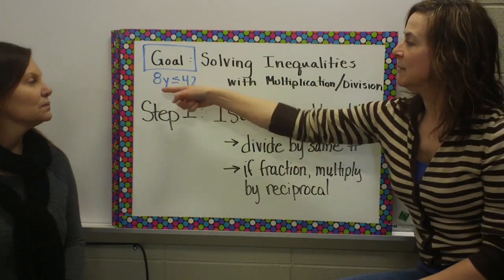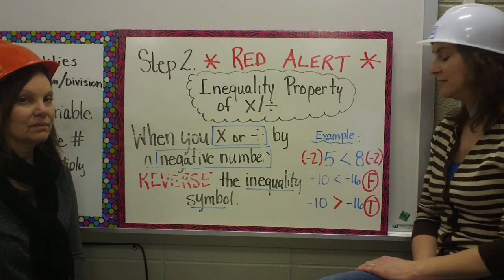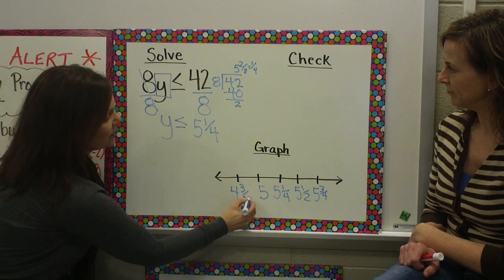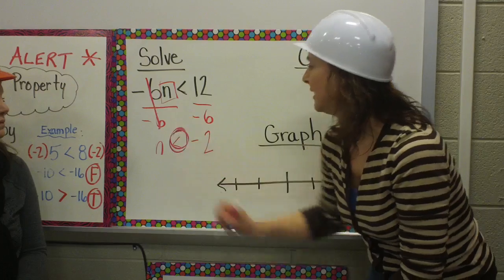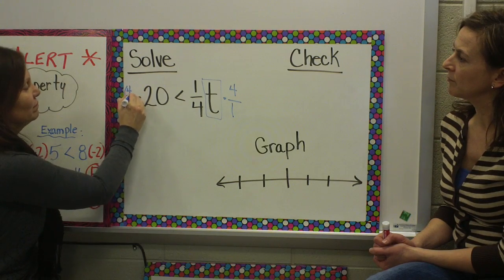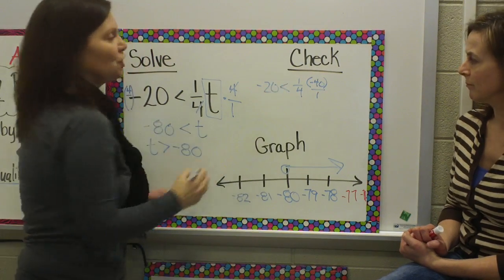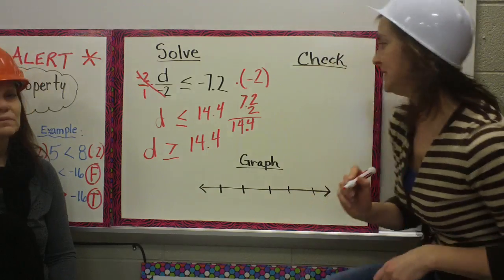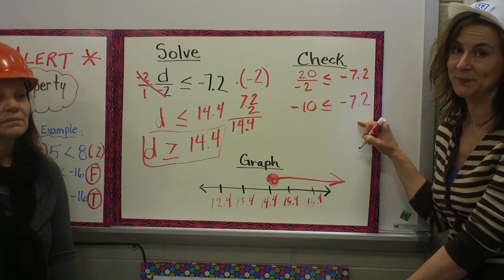Solving Inequalities with Multiplication or Division